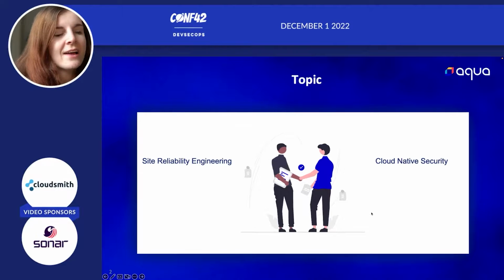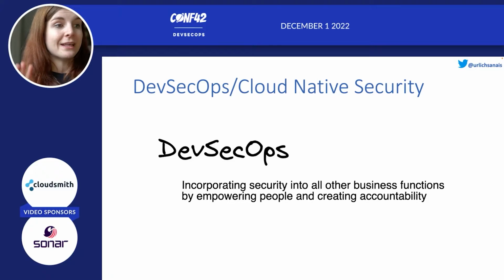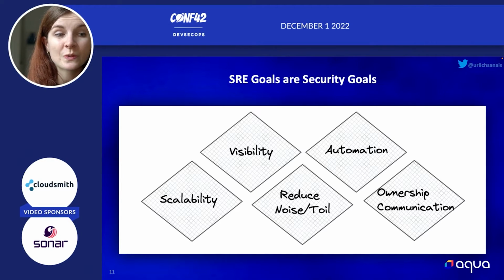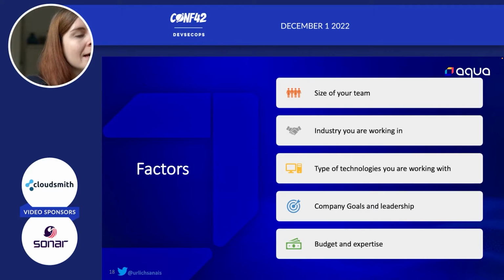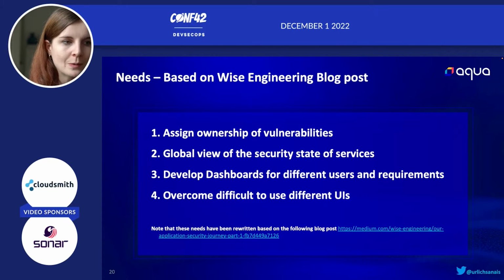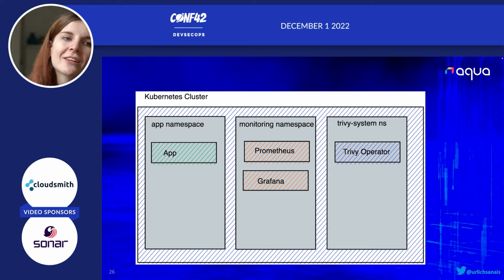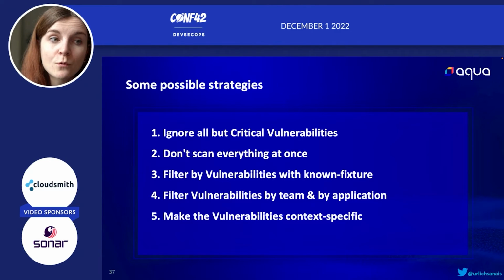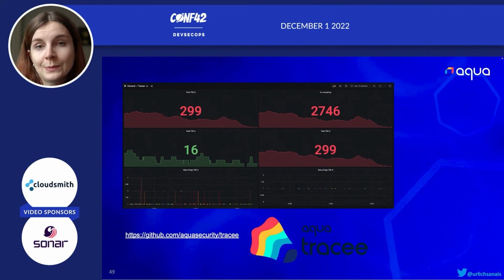Integrating Cloud Native Security into the SRE culture | Anais Urlichs | Conf42 DevSecOps 2022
Chapters
0:00 Intro
1:53 Talk